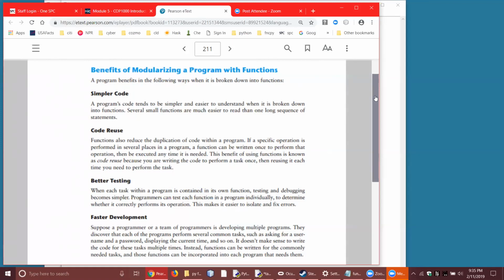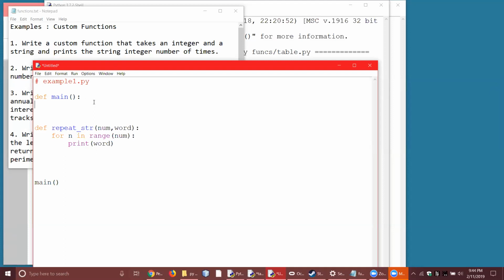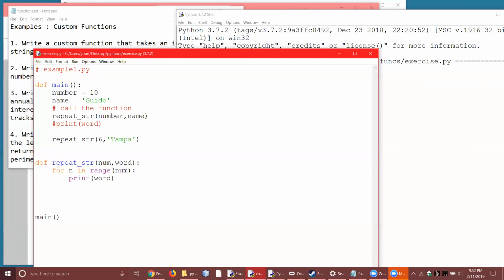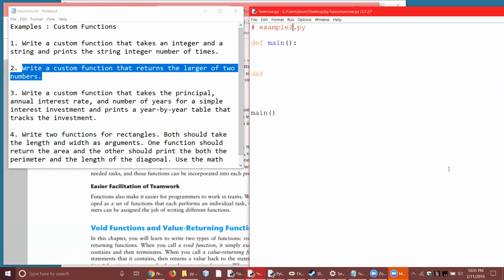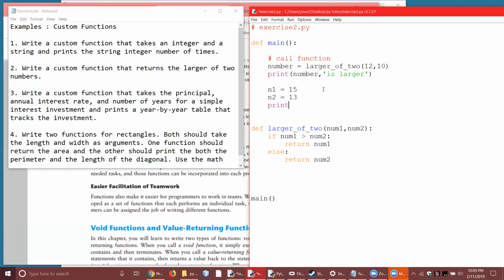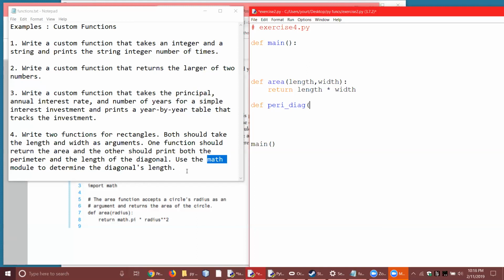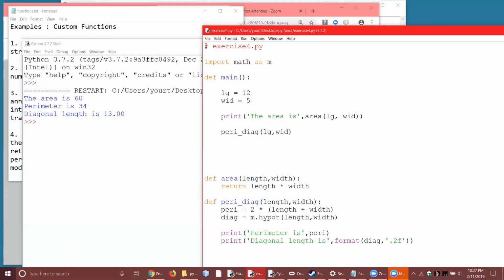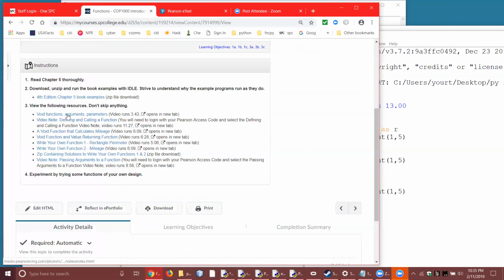Python Custom Functions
Python, custom functions, math module, random module, void functions